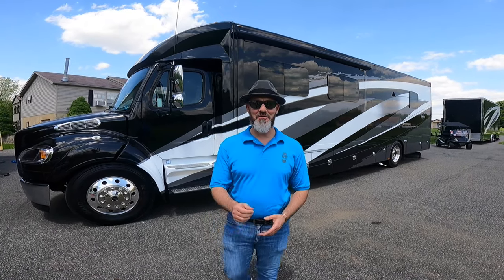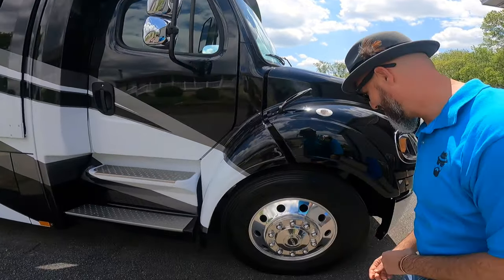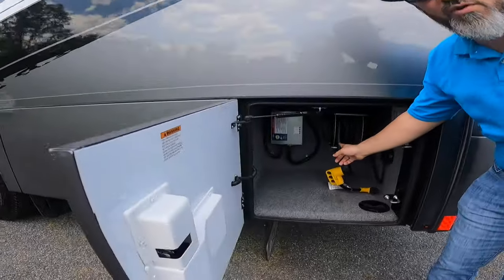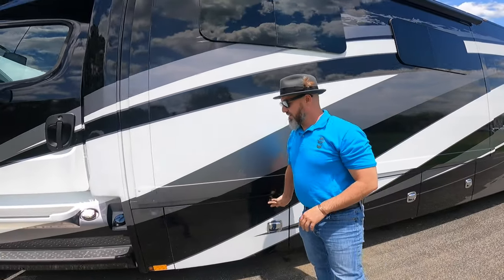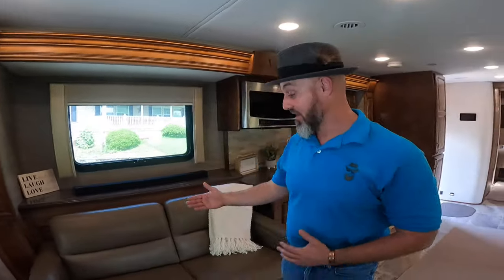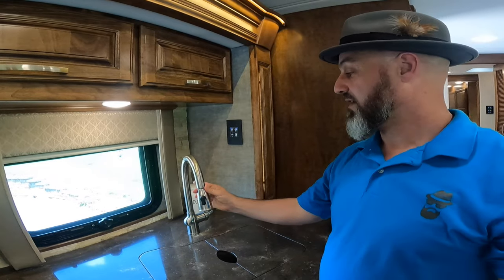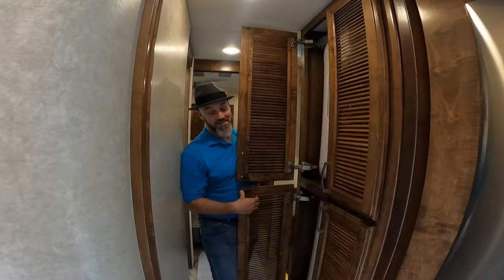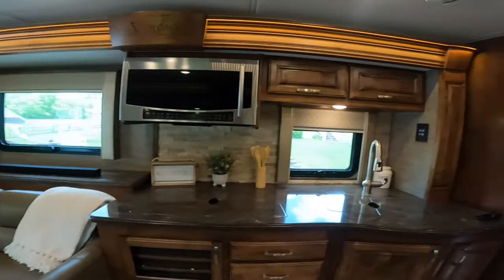SOLD! 2020 Renegade Verona LE 40LTS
This video is the Ninth of many clients looking to sell their RV through my services!
If you are looking to buy or sell an RV…
I can help! Text, call or email to set up a call!

Digital Brochure: Shows specifications, capacities and options.